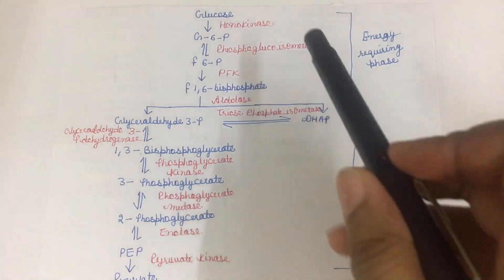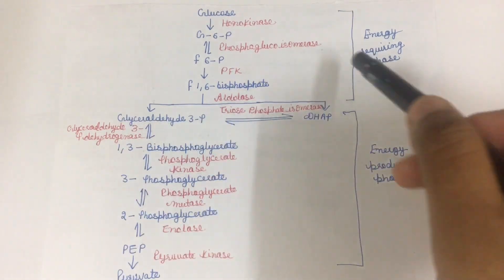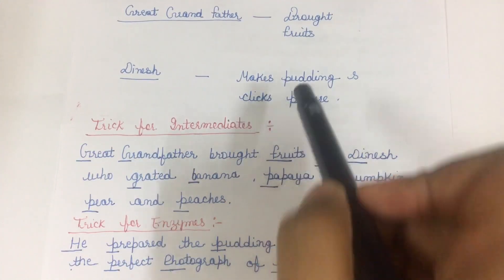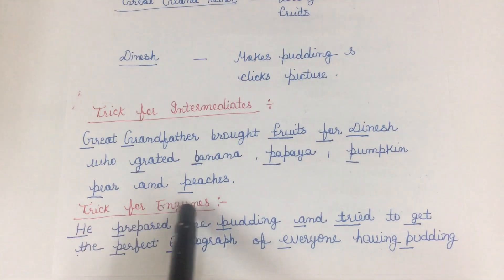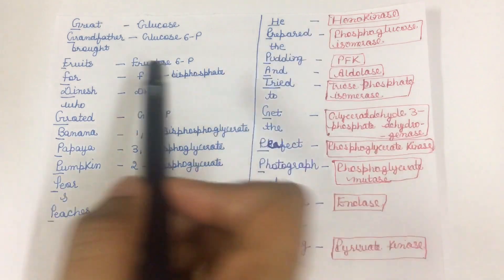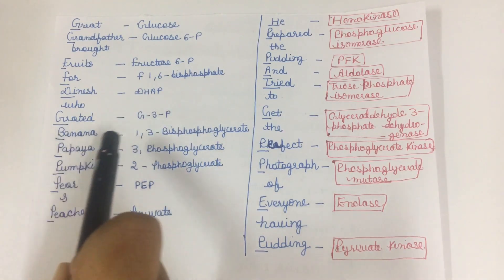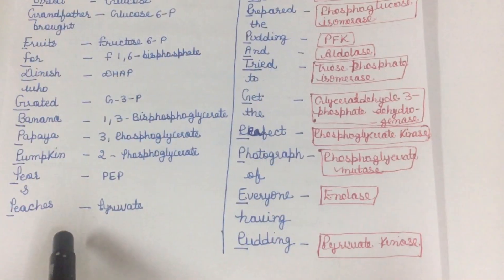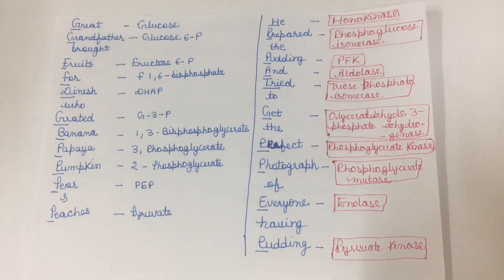Glycolysis: Trick to memorize. How to remember Glycolysis in 3 minutes.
Glycolysis is a metabolic pathway to convert glucose into pyruvate . This pathway involves 10 steps to do so and also involves numerous enzymes and intermediates which ultimately lead to the formation or conversion of one molecule of glucose into two molecules of pyruvate. Sometimes no matter how many times we memorize it we just miss few intermediates or it gets really confusing to remember it in exact sequence which pushed me to come up with this trick to memorize glycolysis in an easy way . Such tricks makes learning of pathways an easy thing.